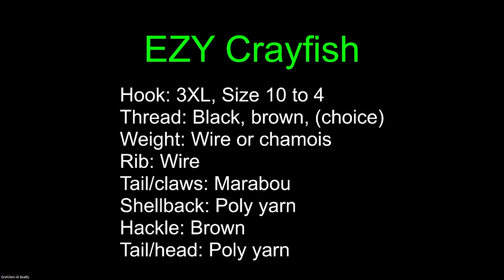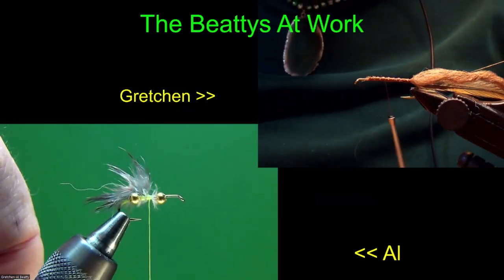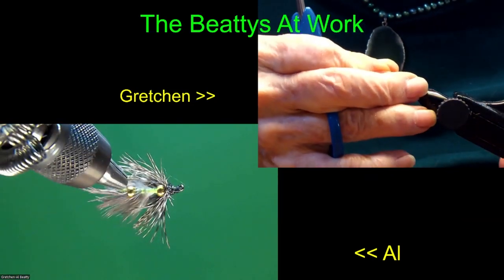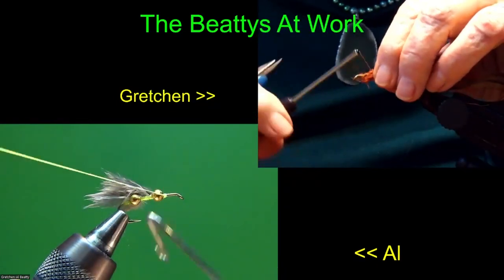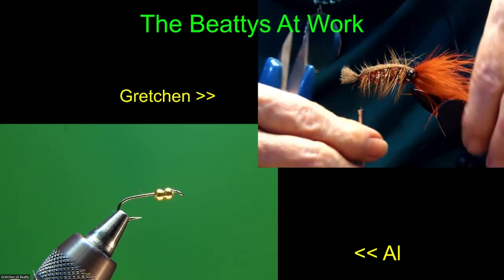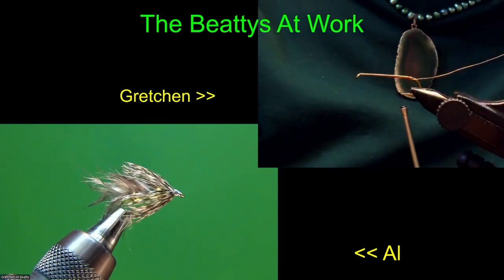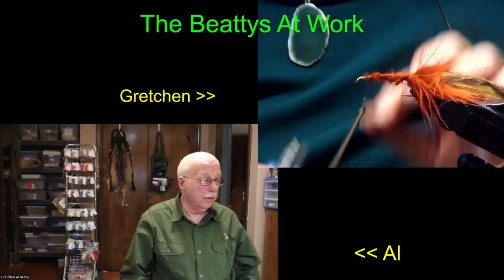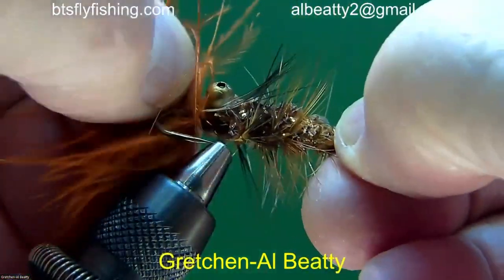Fly Tying Friday, 24 March 2023, The Beattys Tying A Few Fishing Flies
Gretchen & Al tie a couple of their favorite patterns destined for their personal fly boxes. Those two flies are the EZY Crayfish and the Double E.

Our Zoom Studio
We are assuming you already have a laptop or desktop computer you can use however a good presentation can be made using nothing more than the camera in your smartphone. Our smartphone is a Samsung Galaxy S-20 5G which is an older model that still does a good job today in the studio.

Here is a list of equipment you might consider: In addition to a laptop computer and a smartphone, we (and Fred DuPre’) suggest adding a simple MANUAL focus USB webcam as your on-the-fly vise camera. If you go this route, be sure the camera is manual focus like this one This is not the best but will get you started. The best camera for the fly-in-the-vise is a Mokose C-100 4K, HDMI-USB with a 10-50 mm lens. A less expensive model is available with a 2.8-12 mm lens that is good for a materials camera but get the 10-50 for the vise camera. Here is a link to both versions

Also, some DSLRs will do a great job but cost more than the C-100. When you add cameras to your laptop, you find yourself running out of USB ports in short order and NO you don’t want to run cameras into Zoom through a USB Hub – a computer crash will be in your future. We have a bunch of people on a Zoom class when this happened to us. We had to finish the class using a smartphone. Here is the best HDMI camera switcher for our type of livestreaming or Zoom presentations. It is the Blackmagic ATEM Mini – a “Pro” version is available for $500.00 but the less expensive Mini will serve you well. Here is a link to the Mini
A microphone is a good way to improve your Zoom audio. We used two of these in our studio, but many other options are available

We use several inexpensive LED lights like the two options we offer here. The clamp version works well for around the vise applications and the table mount is good for the talent lighting Before buying lights, look around the house. We started with a couple of shop lamps we had in the garage.

Camera support can be simple or complicated. Here is a real simple option for placing a camera or smartphone on the opposite side of the vise from the tier we started with this type of setup. We evolved to the same side of the vise as the tier and after several mistakes we ended up with a Manfroto 244 Magic Arm with camera mount It’s expensive but holds any of our cameras rock solid. Materials camera jib arm This isn’t the most expensive but is strong enough to support a DSLR. Don’t go cheap on these unless the only thing it will support is a smartphone. Smartphone support clamp Just about anything can work. We started with a couple of pieces of board and a rubber band.

An expensive UV resin made for 3D printers but works great as a fly tying resin. Here is a link to the stuff we use and it's available in multiple colors: Anycubic 3D Printing UV Sensitive Resin
Refillable small black bottles with metal tube dispenser to use with the UV printer resin